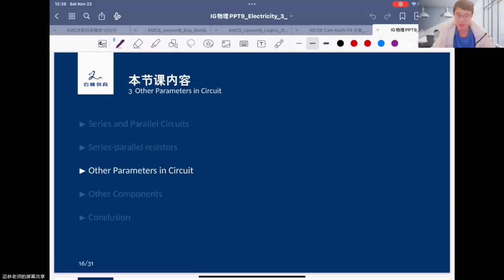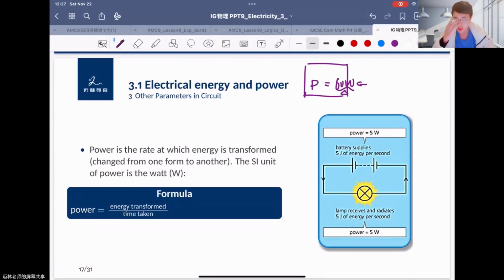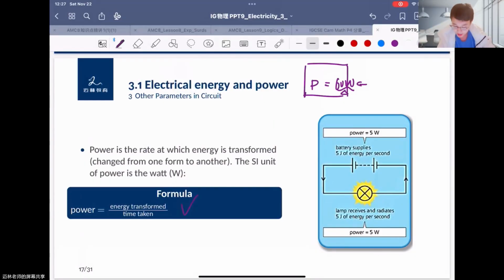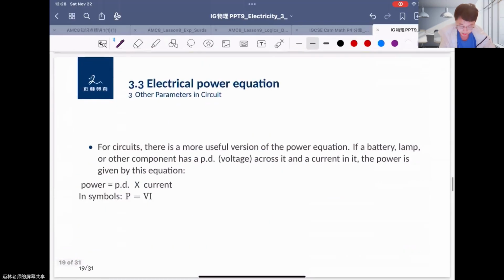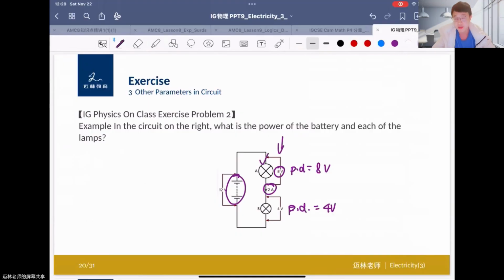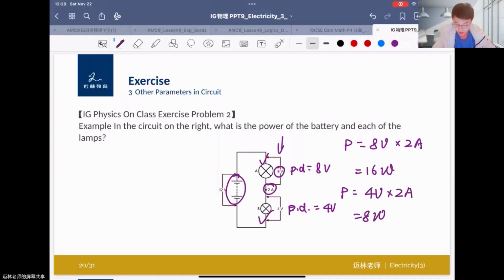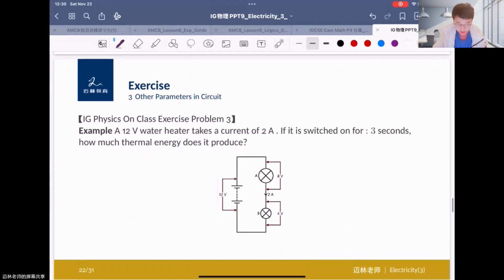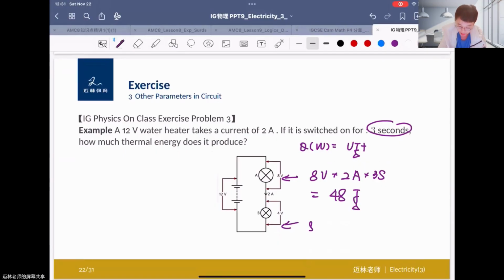IGCSE Physics 0625 | Electrical Power & Energy Explained | From Zero to A★ with Mai Lin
In this lesson, we break down one of the most important real-life applications in electricity — Power and Energy in Electric Circuits ⚡.

Every phone charger, laptop, LED bulb, and appliance you use depends on how electrical power and energy are calculated, transferred, and converted.
Whether you're preparing for IGCSE Paper 2, Paper 4, or Paper 6, these formulas are must-know, high-frequency exam content.

This lesson teaches you exactly how to use P = VI, P = I²R, P = V² / R, and E = Pt, along with real examples, efficiency problems, and typical Cambridge exam traps.

📘 What You’ll Learn:

What power means in an electrical circuit

The formula P = VI and how power depends on current and voltage

Alternative forms: P = I²R and P = V² / R

The link between power and energy transfer

How to calculate electrical energy cost in kilowatt-hours (kWh)

Efficiency calculations and energy loss in real devices

Power and energy from the perspective of series and parallel circuits

Common IGCSE Paper 2 & 4 questions and solving methods

Paper 6 interpretations of power measurements in experiments

💡 Mai Lin’s Tip:
“Power tells you how fast a device uses energy — just like how quickly a car burns fuel.
If you understand the energy flow, every circuit problem becomes simple.”

⚡ Why This Matters:
Power and energy calculations appear in every Cambridge exam session, across both theory and practical papers.
Mastering these formulas helps you understand real-life circuits, household electricity, and more advanced Physics concepts like transformers and electromagnetism.

📚 Practice & Revision Links:
👉 BBC Bitesize – Electrical Power
👉 Physics Classroom – Power & Energy
👉 GCSE Physics Online – Power & Energy Worksheet PDF